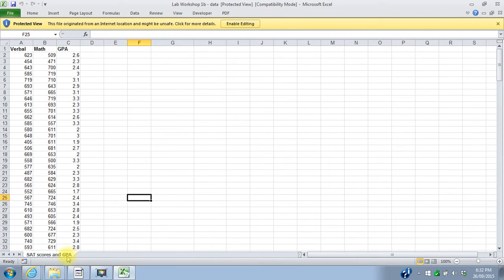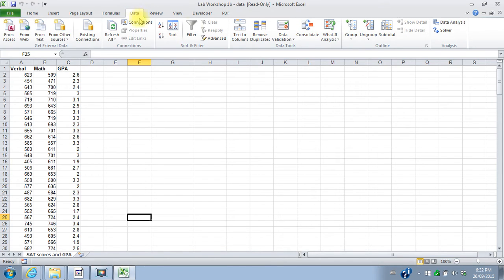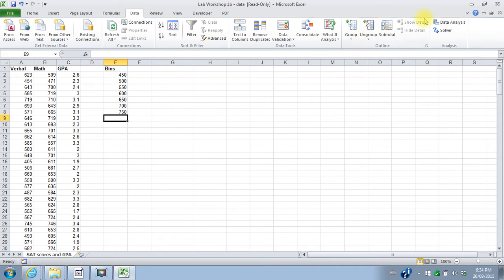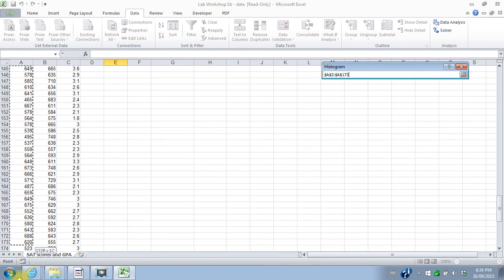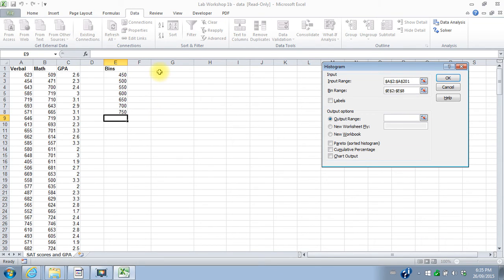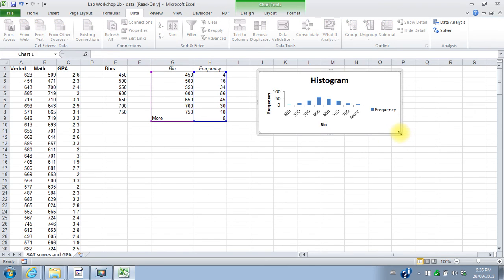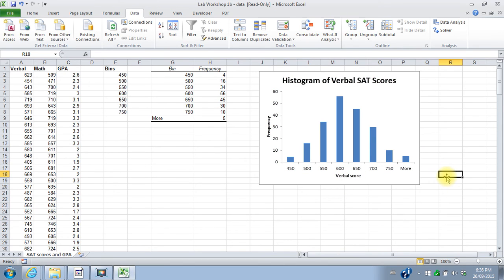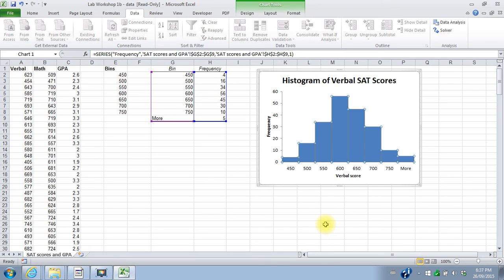LW1b Part1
Lab Workshop 1b - Part 1
Histogram